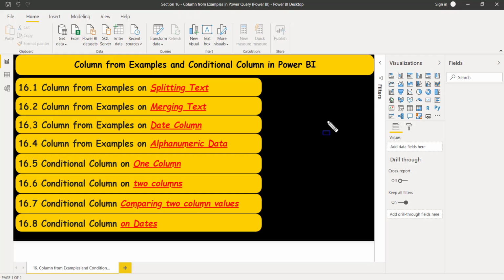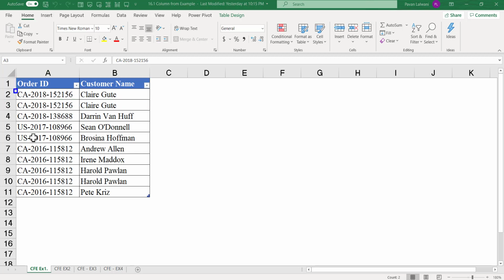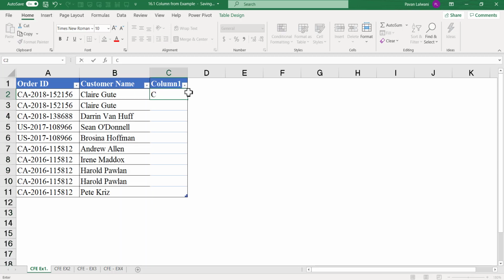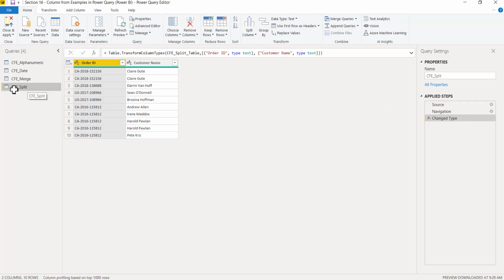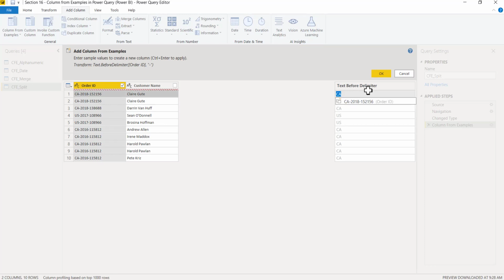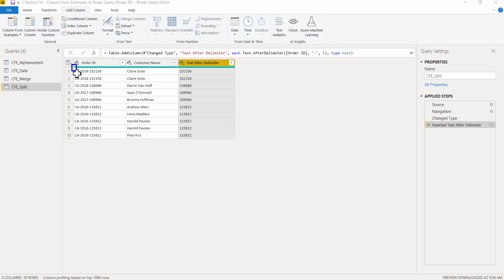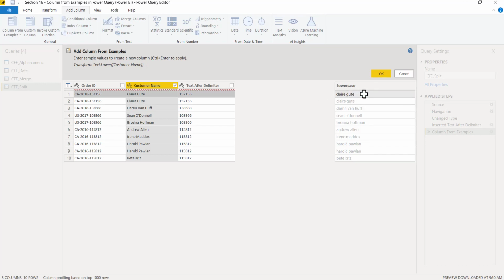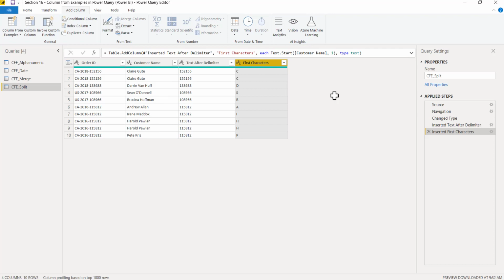16.1 Column from examples - Split Text in Power BI (Power Query) | Power BI Tutorial for Beginners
In this video, we will explore the power of the "Column From Examples" feature in Power Query. With this feature, you can split text without using text functions in Excel. We will start by demonstrating how to split a text using text functions in Power Query, and then move on to the main topic of this video: using the "Column From Examples" feature to split a column into three different columns without relying on the split function.

We will walk you through several examples, including extracting the first two characters, the last six characters, and the first name from a column.

Excel users will find this feature familiar, as it is similar to the Flash Fill feature in Excel. We will show you how to achieve the same results as Flash Fill in Power Query using the "Column From Examples" feature. You will learn how to apply this feature to columns with consistent delimiters, as well as columns with inconsistent delimiters, such as spaces.

To demonstrate the power of the "Column From Examples" feature, we will provide step-by-step instructions using Power BI. We will guide you through the process of importing data from Excel, selecting the required table, and applying the "Column From Examples" feature to split the desired columns. You will also learn how to update the split columns automatically if the original column changes.

By the end of this video, you will have a solid understanding of how to use the "Column From Examples" feature in Power Query to split text without relying on text functions. This feature can save you time and effort by replacing multiple text functions with a single operation.

You can also explore our Power BI DAX 2023 course and get a 360º understanding of DAX

Invest in yourself. Become a Power BI expert. The future is yours! 💼💪"

Don't forget to use the hashtags powerbi 📊 businessintelligence 📈 datacleaning 👨‍💼
Timestamps:

00:03 Introduction to Column from Examples 🎥
00:23 Splitting Text Without Using Split Function️
01:05 Flash technique in Excel ⚡️
01:36 Flash Fill example: Extracting First Two Characters ⚡️
01:53 Flash Fill example: Extracting Last Six Characters ⚡️
02:10 Flash Fill example: Extracting First Name ⚡️
02:27 Applying Column from Example in Power Query 🔄
03:00 Using Column from Example on Order ID Column ⚡️
03:14 Flash Filling First Two Characters in Power Query ⚡️
03:27 Flash Filling Middle Text in Power Query ⚡️
03:43 Flash Filling Last Six Characters in Power Query ⚡️
04:05 Flash Filling Uppercase Text in Power Query ⚡️
04:29 Flash Filling Lowercase Text in Power Query ⚡️
04:49 Flash Filling First Name from Customer Name ⚡️
05:10 Training Power Query for First Character of First Name ⚡️
05:42 Replacing 70-80 Functions with Column from Example 🔄
05:51 Conclusion of the Video 🎥